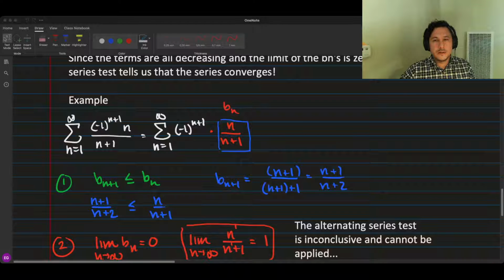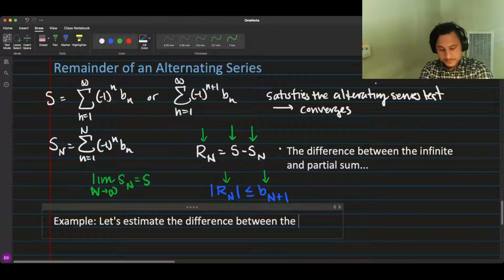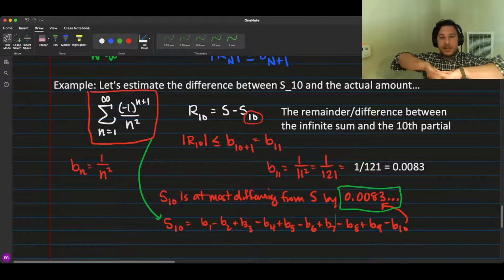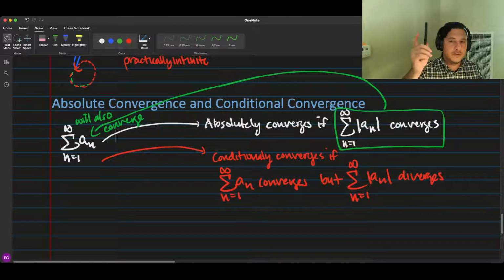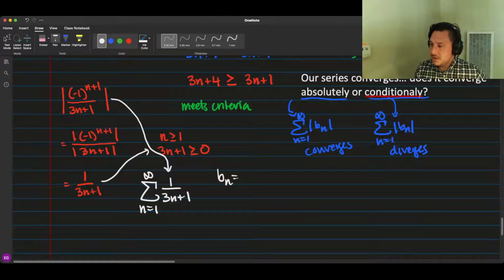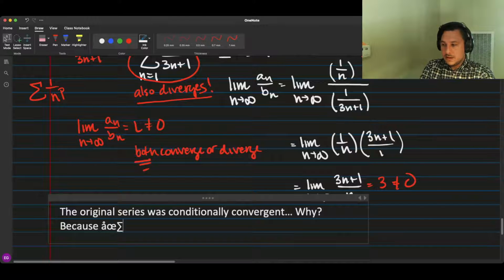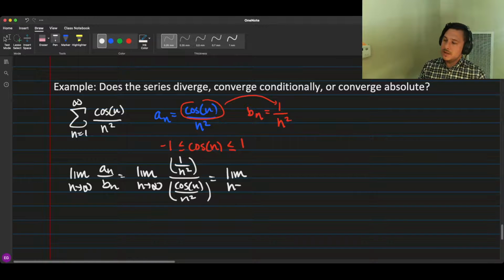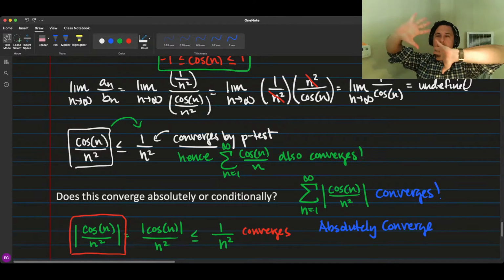Alternating Series continue